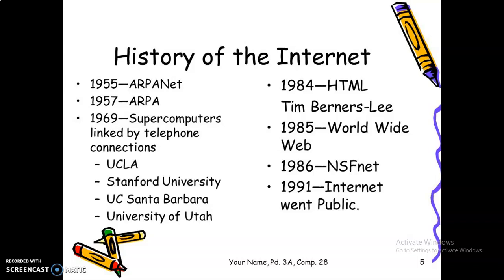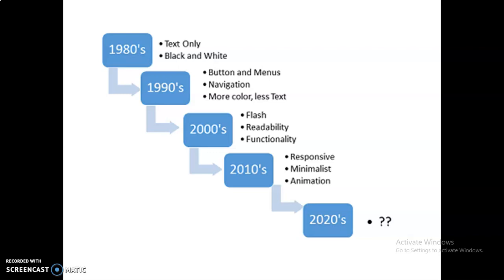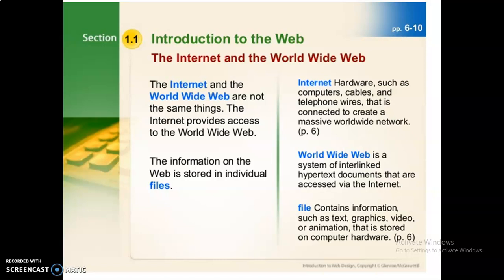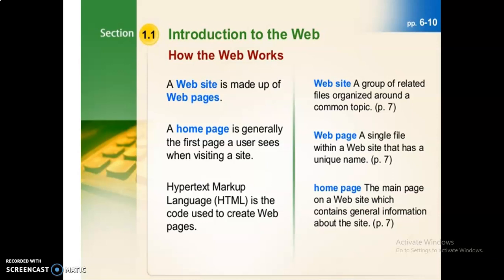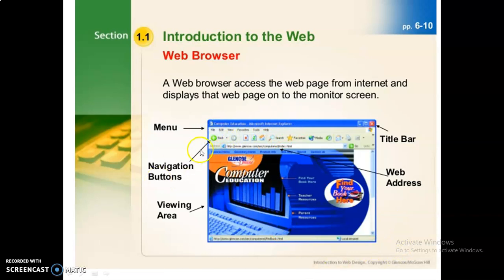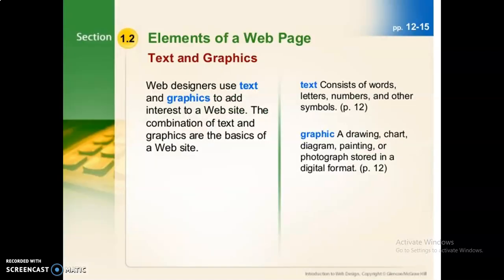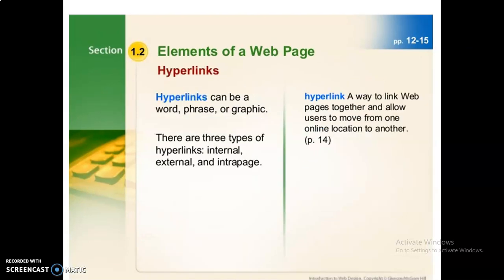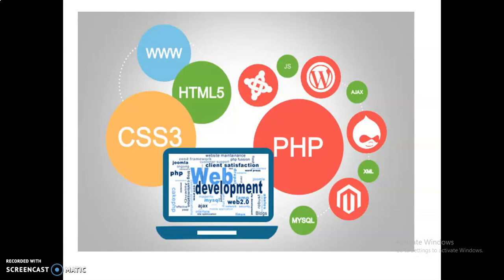Intoduction to Web Design